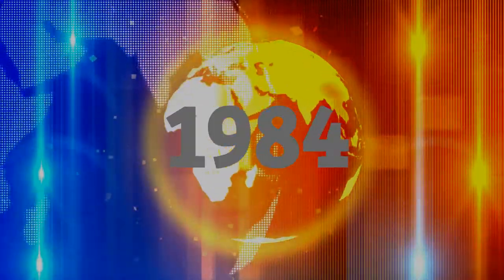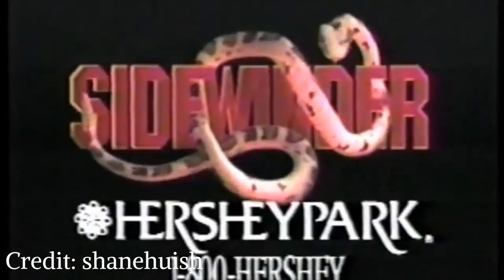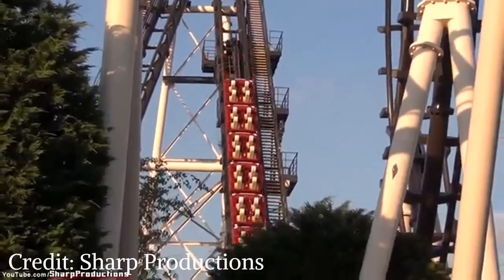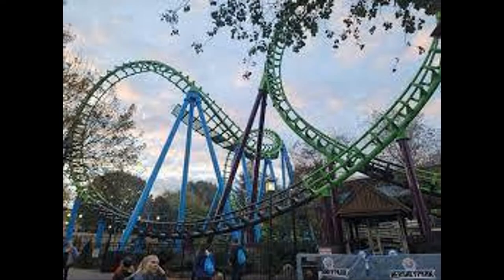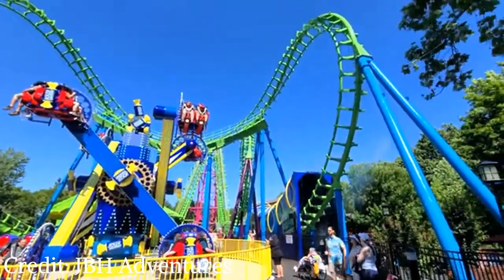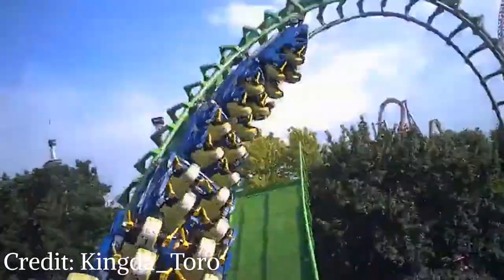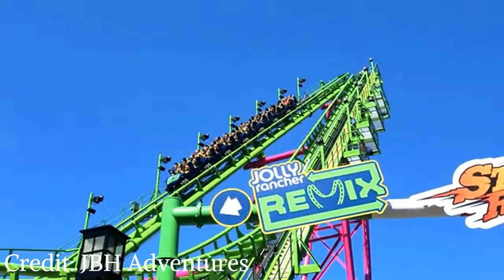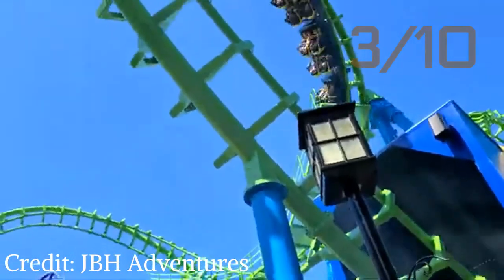Jolly Rancher Remix - In Depth Review | Review 3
In June, I reached 100 subscribers, which changed the channel forever. It was my biggest milestone that I've reached so far, and now I have 3 out of the 6 digits of the number of subscribers I want to have when I reach my ultimate goal. To celebrate the milestone, I made a 3-part series celebrating 100 subscribers. However, the first part wouldn't come until July. That's a vlog where I rode my 100th coaster. But the next 2 parts wouldn't come... until... now. I present to you... my full in-depth review of Jolly Rancher Remix. My ultimate goal is 100,00 subscribers, so it would mean the world to me if you can help me get to that number. I haven't done a review in 4 months and thought it would be a good idea to make the playlist return. So I hope you enjoy it. But I hope this video becomes so successful to the channel, because I put tons of effort into this. Now I didn't forget: You might say: "But SkyGuy, you just reached 200 subscribers!". And yes, thanks so much to all who subbed to me. You all are awesome. I sure hope you all can come over to join me as I celebrate 100(or 200) subscribers in the livestream, because it'll most likely be out on the weekdays.